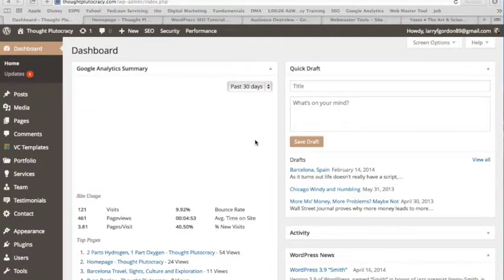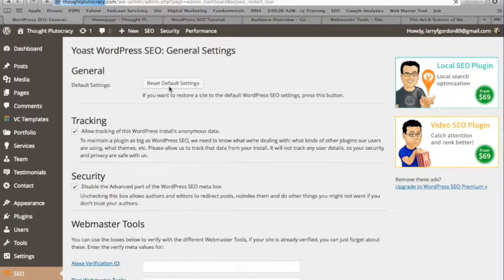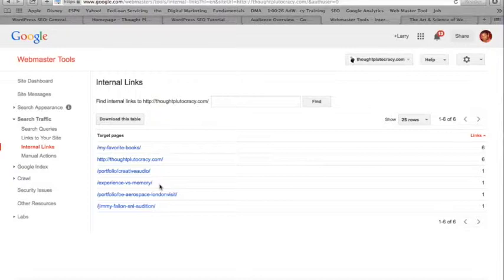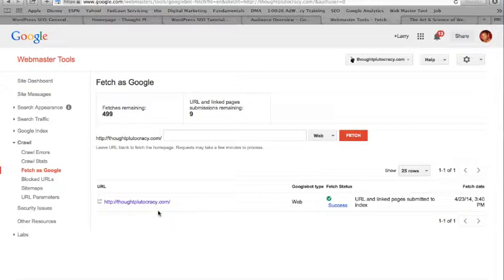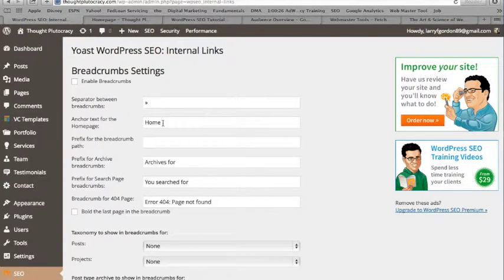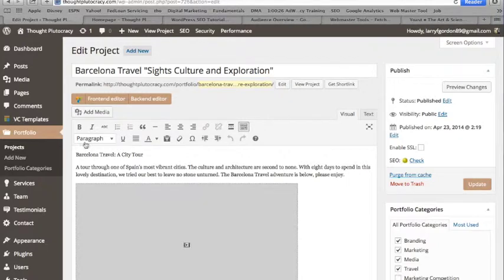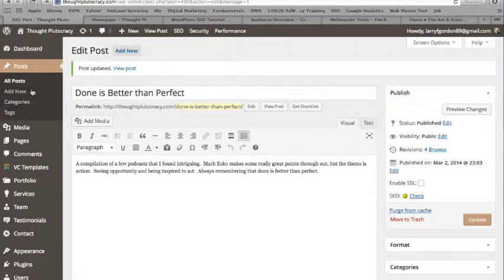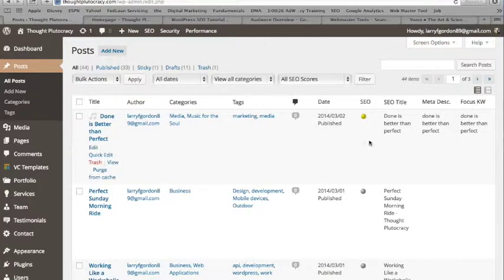Worpress SEO and Google Webmaster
This video is about the Worpress SEO plugin by Yoast with a brief introduction to Google Webmaster.  These are basic optimization practices that early website designers should try to follow.  These tools make optimization easy and seamless, while giving you lots of ways to improve on your sites SEO score.